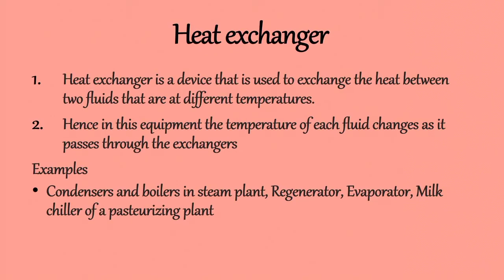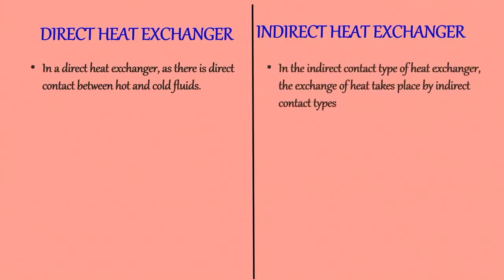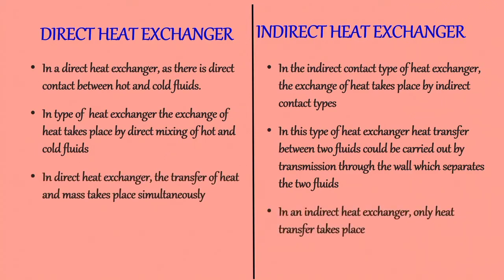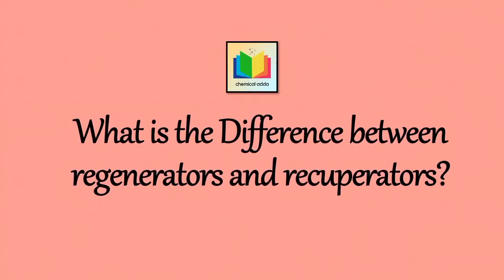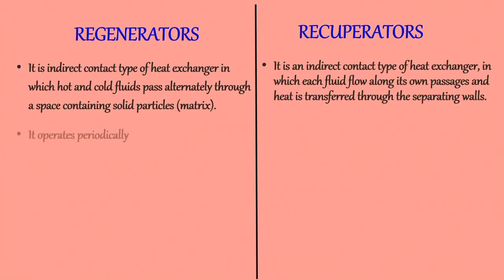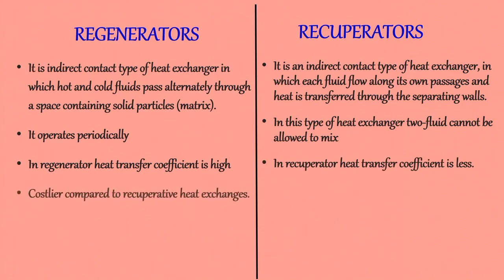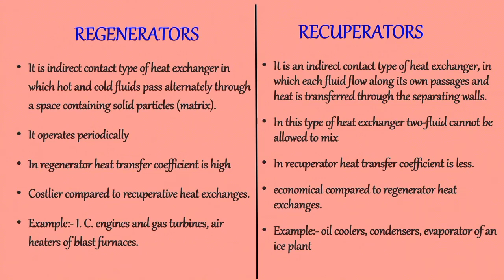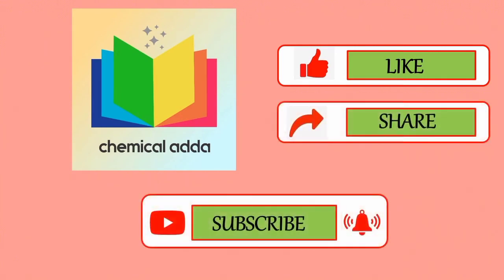Heat exchanger | Recuperator | Regenerator | Heat transfer operations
Hello everyone
Heat exchanger
Difference between direct and indirect heat exchanger
Difference between regenerator and recuperator